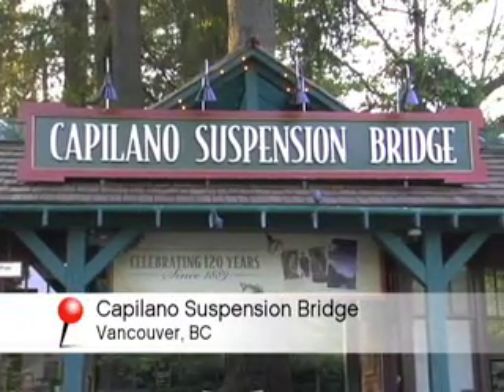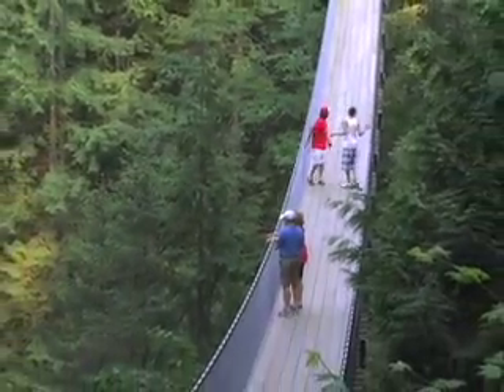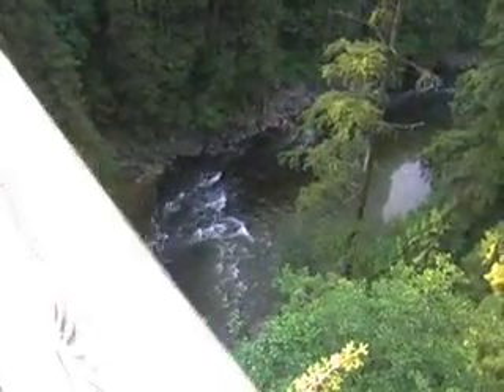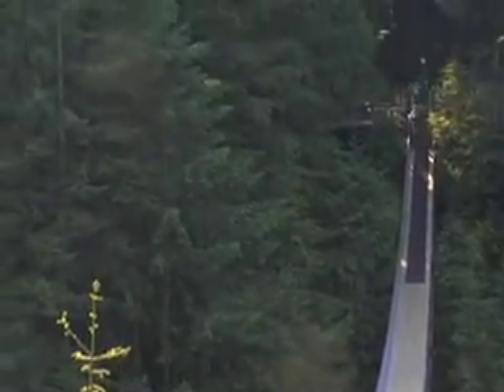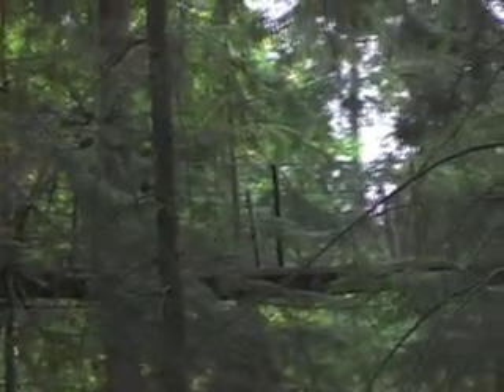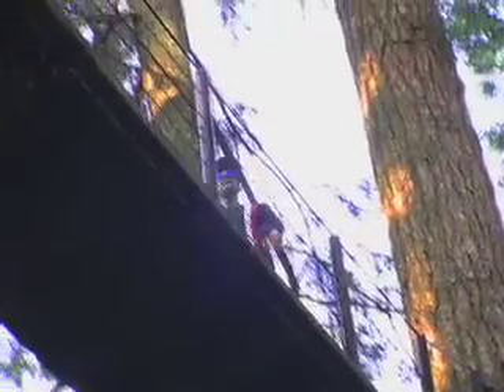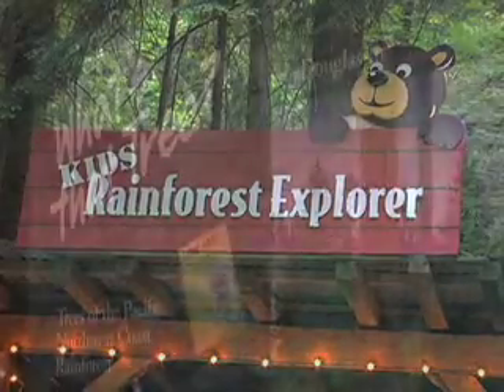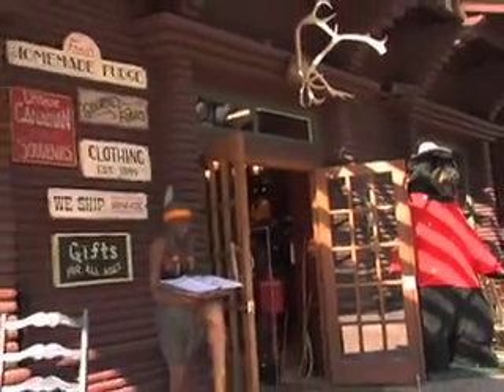Travel Skoot - Capilano Bridge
Promotional travelog shot for the historic Travel Skoot website. I believe over a thousand such videos were produced across North America through TurnHere productions in San Fran.